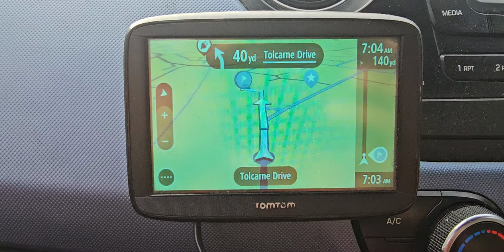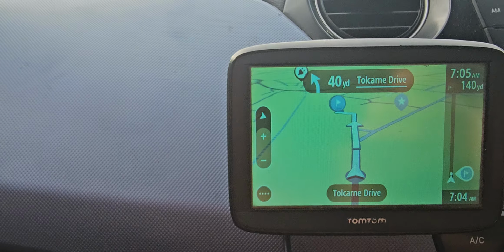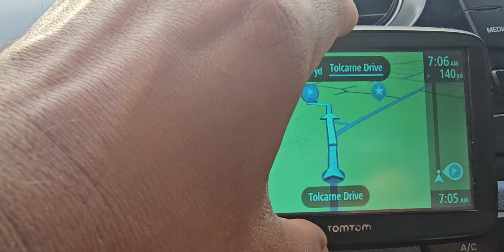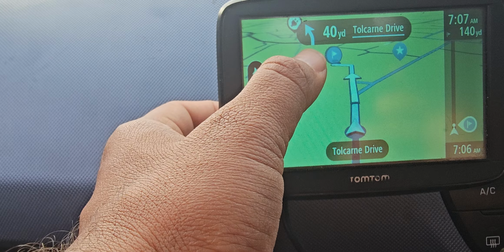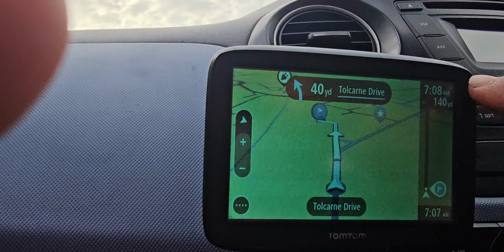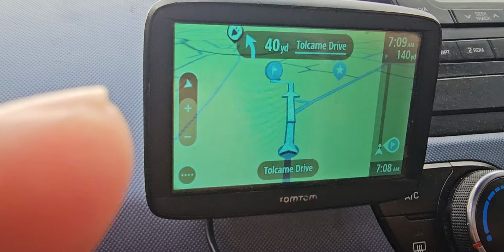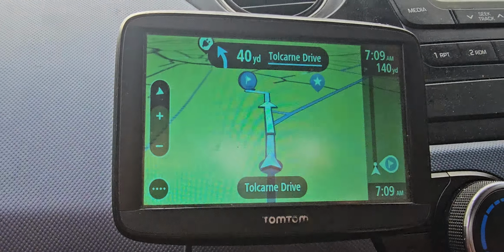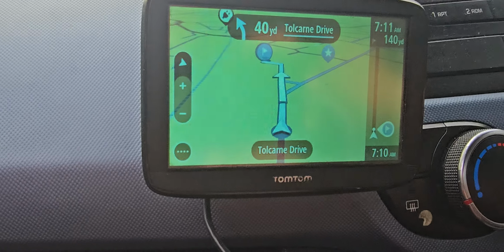How to use SAT NAV for driving test| UK DRIVING TEST